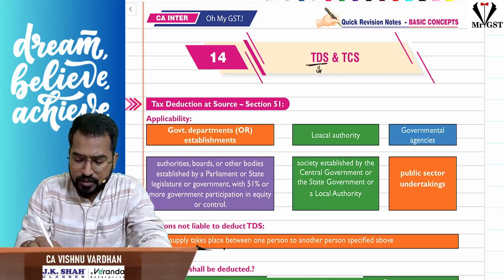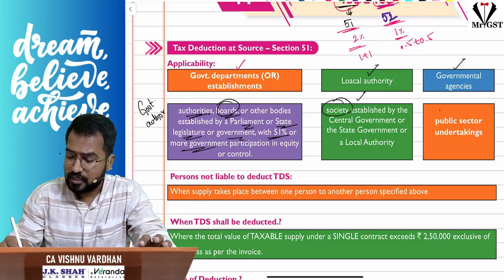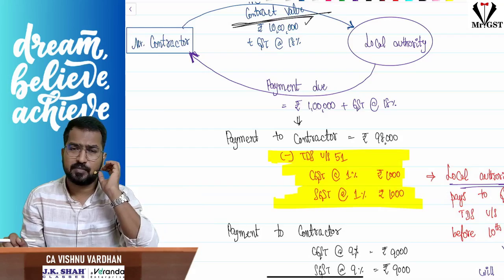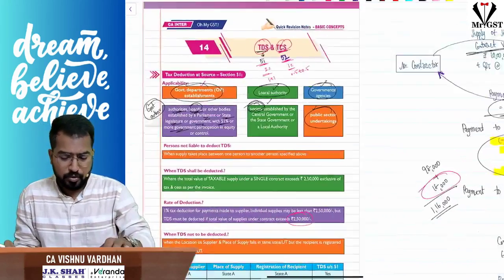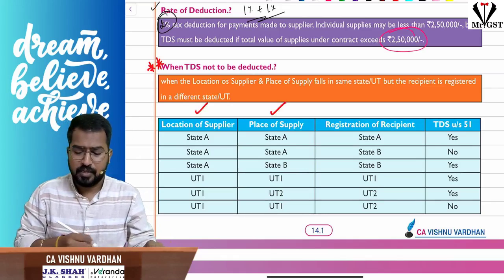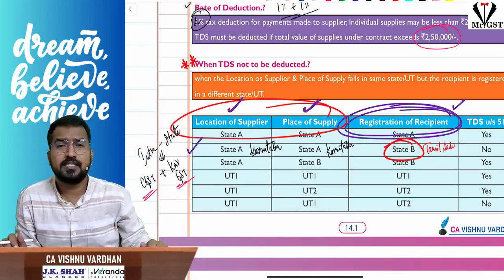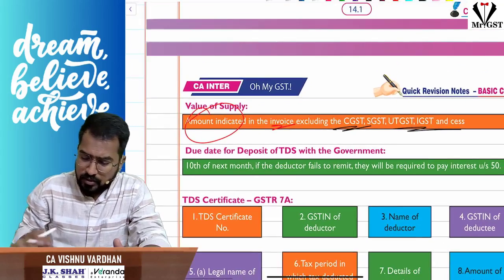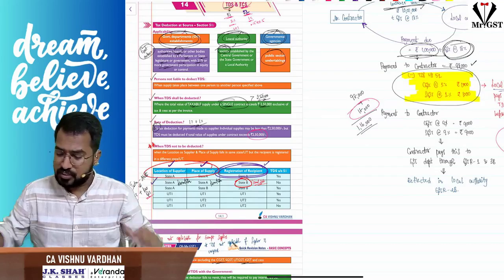CA INTER Oh My GST Quick Revision Series Jan25 Exams - GST TDS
Quick Revision on TDS concept in GST relevant for CA INTER Exams